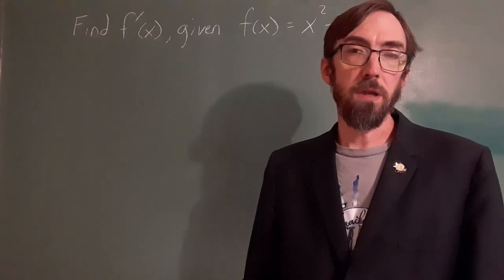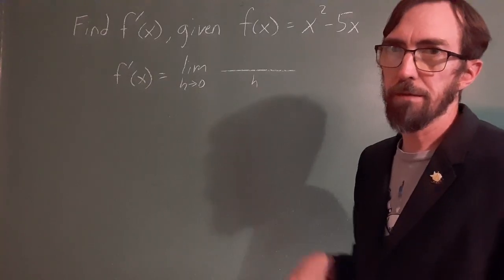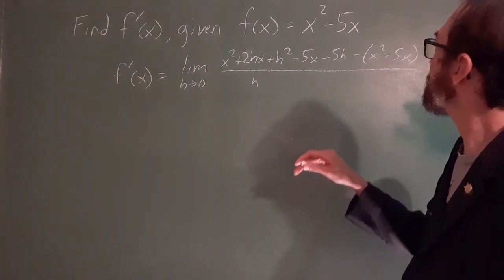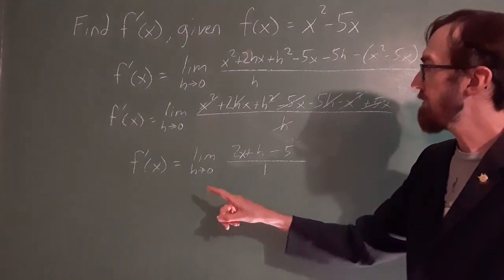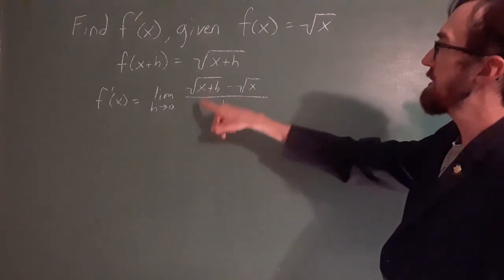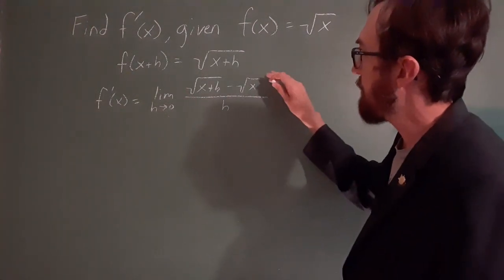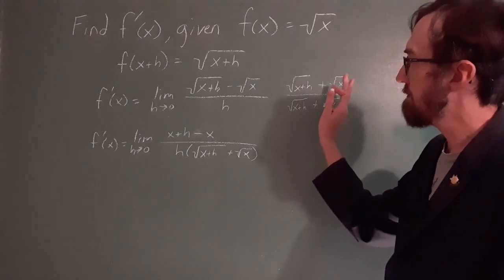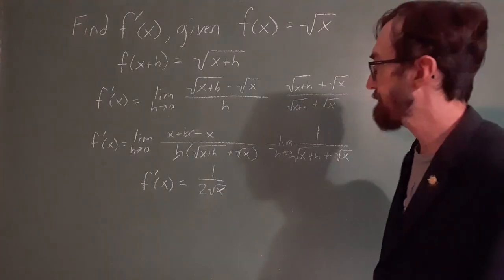Avoid the tears 😭 Derivative Exercises by Definition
📐 Cheerful Calculations! 🧮

0:00 Definition of Derivative
0:19 exercise 1: Quadratic Function
4:30 exercise 2: Square Root Function
9:05 Practice Problems for viewer
9:15 Practice Problem Solutions

TexMaker
DuckDuckGo
Zorin OS